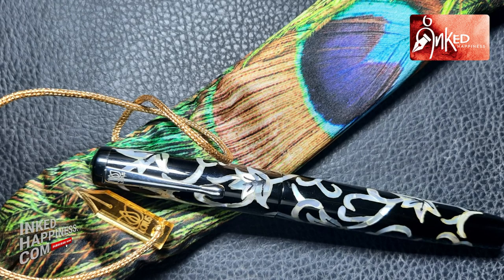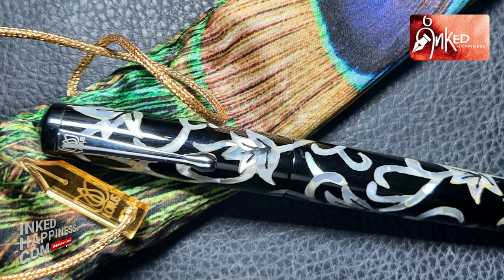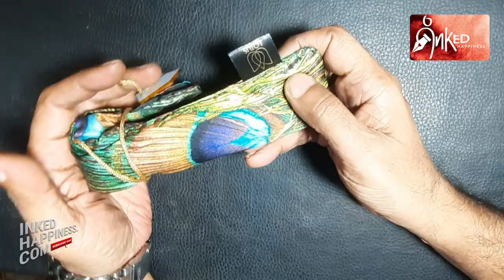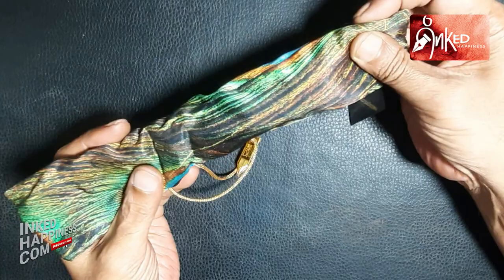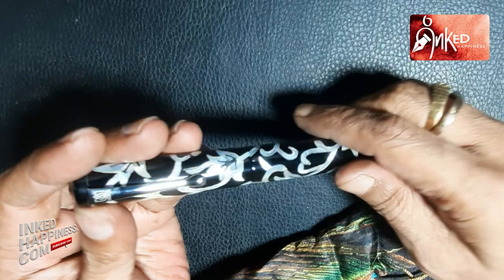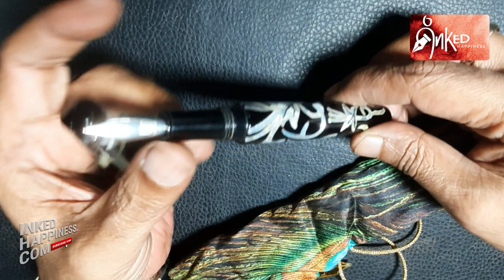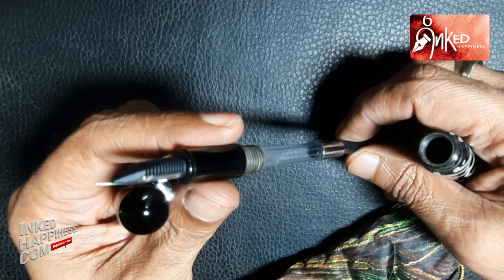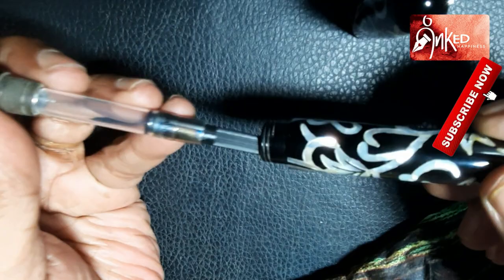Arun Singhi, Lotus Pens and a story of craftsmanship extra ordinaire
Arun Singhi of Lotus Pens is an institution. Literally a giant, among the mortal penmakers of India and I say this without in anyway belittling the others, and confident, that they will wholeheartedly (okay, reluctantly, if you may), vouch for what I say. And there are reasons that compel me to say so. For, more than anything else, to Arun Singhi goes the credit of creating the segment, almost single handed, where the Lotus blooms in all its regal splendour. Yes, many are seeking to entrench themselves in this upmarket niche: where the pens are eye-candies; are crafted mostly out of imported materials; sporting branded nib-feeds; ornaments and filling systems; but the true credit of identifying the segment and then establishing it, goes solely to Arun Singhi. The commercial success that has been the crowning glory of the Lotus brand only refurbishes the point that I am trying to make.

For those who have joined us late, it will not be an exaggeration to say that this segment did not exist even remotely comparable to its current form even 5 years back when Lotus started turning its first pens commercially. Indian fountain pens were synonymous with eyedropper filler ebonite pieces, remnants from an era when fountain pens were a necessity as opposed to being an accessory. It was in this wasteland that Lotus introduced, albeit gradually, the cartridge-converter filling systems, the imported resins and the standardised nibs of German origin. No, contrary to popular belief, the market had not developed like an embankment breaching flood overnight – it had taken small steps towards fruition and full credit must be given to Arun Singhi for keeping the faith alive, for roughing it out in those early days, weathering the lukewarm response of the pen lovers, the storms of apathy as it were. And storms there were, physical ones even, that had wreaked havoc.

Twice did the floods devastate the Lotus manufacturing facilities, destroying expensive imported raw materials and painstakingly crafted finished products alike. And then of course there was the miasma of the pandemic and the forced lockdown that has robbed us all of vital years from our life. I am saying all this for a simple reason – Arun Singhi is not a young man who is striking out into unchartered waters, fuelled by the power of youth. He is all of 69, and Lotus is literally a flower of passion of a retired man who is seeking his final encore. It may sound a bit harsh, but the fact remains, the spirit called Arun Singhi may be willing, but the flesh is weak and that alone increases my respect for the man many times over. Salute!

Now for the Lotus pens. That they are extremely robust in built and are virtually failproof incorporating the quality imported components that they are fitted with, goes without saying. Another wise thing that Arun Singhi has done with his pens is that he seldom deviates far from the few standard basic structures that he has honed into for his pens. As he is seldom adventurous, beyond a certain point, the risk of things getting out of control is also minimised, which ensures that almost all Lotus pens hover around a standard mean in terms of quality and performance. This, needless to say, is a very welcome feature from the point of view of the fountain pen fanatics.

But adventurous Arun Singhi certainly is in terms of the aesthetics, the design, the look and feel. As a matter of fact, the sheer number of designs that Lotus has on offer is mindboggling to put things mildly and the one complaint that all of us, pen lovers, have against Lotus is for tempting us with so many pens that we are at a total loss to decide which ones to buy and end up ruing the one that was left behind! The Lotus adventurism again, is not restricted to the artistic elements alone, for Lotus has experimented, quite successfully at that, with different materials like mother of pearl, carbon fibre, buffalo horn, casein and sandalwood among others, not to mention eclectic combinations.

Take the current piece for example. The pen, a basic Lotus model (Shikhar to be precise), fashioned out of ebonite has been hand carved, the design so created being inlaid, again manually with mother of pearl inserts to create a masterpiece that reminds one of the artistry evident in the Taj Mahal. The visual appeal of the fountain pen can be summed up simply as: breath-taking. And pardon me as I am unable to resist the temptation – so are the many other Lotus pens that I proudly possess.

Arun Singhi, displaying the true characteristics of a Zen master is extremely reticent, unwilling to divulge the details either about his struggles, or his successes, so I guess, I will take the opportunity to fill up some relevant details. This particular pen has taken 4 master workmen approximate 80 hours to complete, the craftsmanship alone justifying what some consider to be the “steep” pricing. And that is, if one does not consider the intellectu